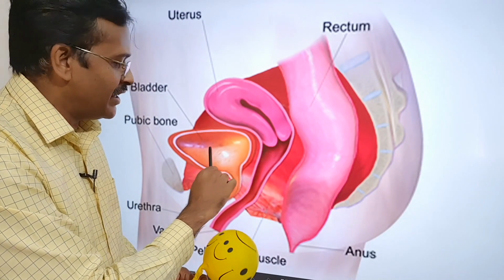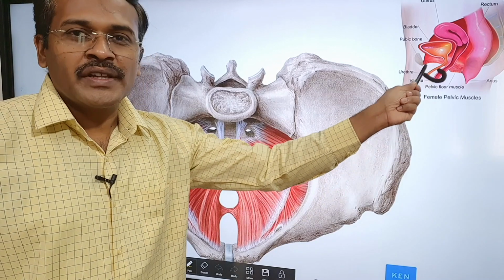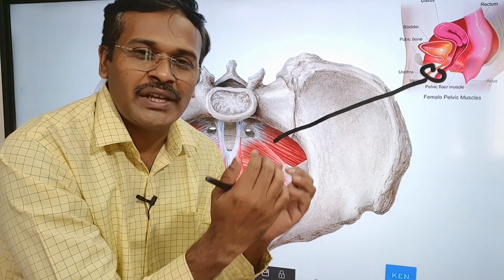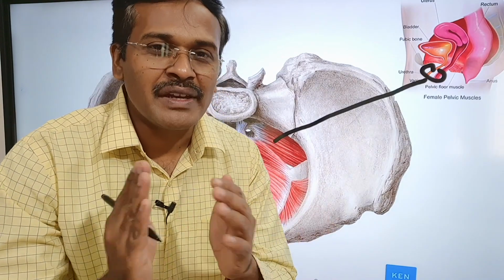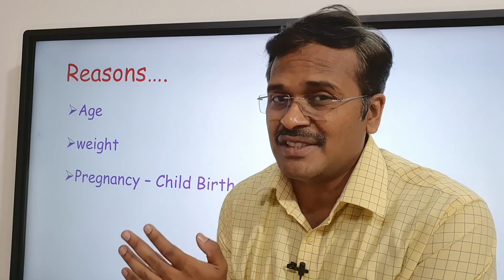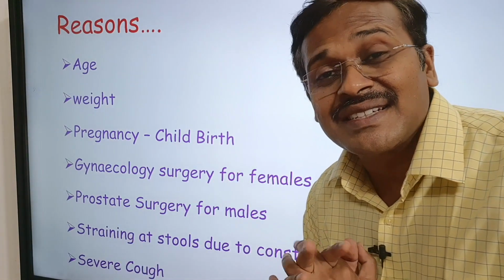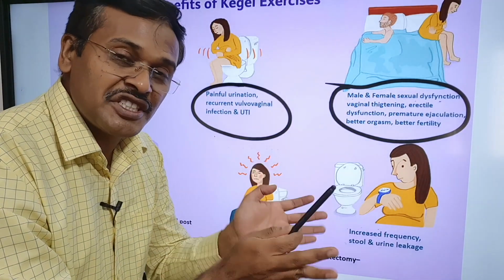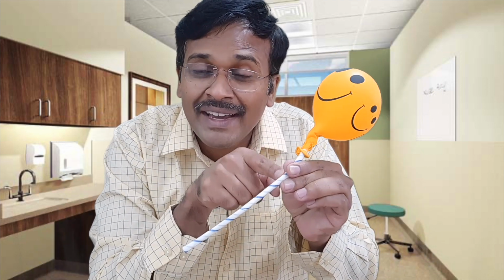ENGLISH How to do pelvic kegel exercises to control urinary problem and constipation | dr karthik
[ENGLISH] How to do pelvic kegel exercises to control urinary problem and constipation | dr karthikeyan

In this video, doctor karthikeyan demonstrates exercises for urinary incontinence and urgency. He shows the structures surrounding urethra and the picture of pelvic muscles. Then dr karthikeyan demonstrates how to do this exercises by doing it himself.

Dr Karthikeyan Kulothungan MBBS MD

weight loss secret tips and tricks dr Karthikeyan english hair

SCHEDULE

Find New Video Everyday Summer 6 am (IST) Winters 7 am (IST) occasional uploads 2 pm to 6 pm (IST)